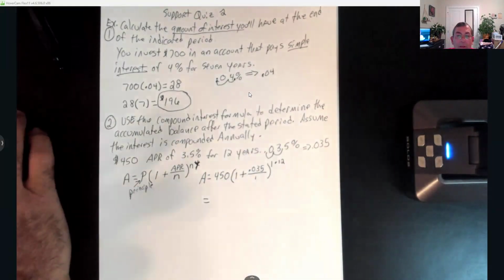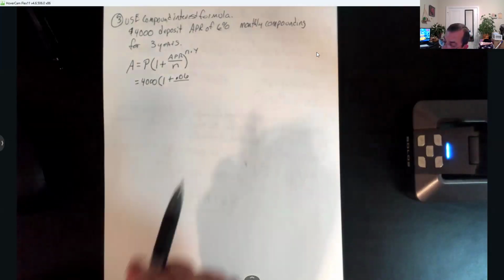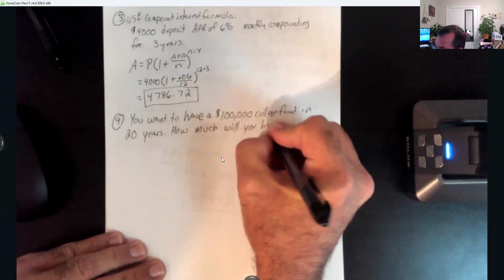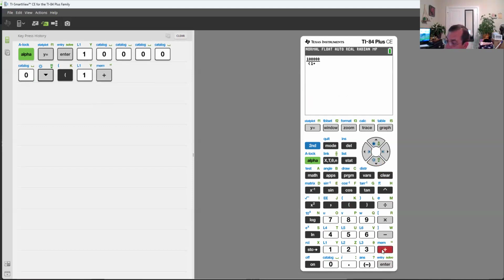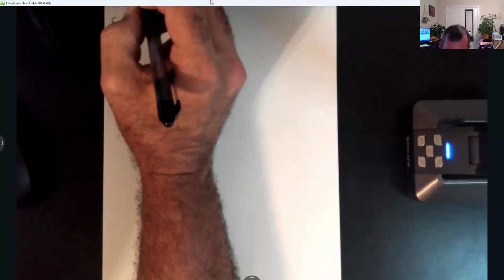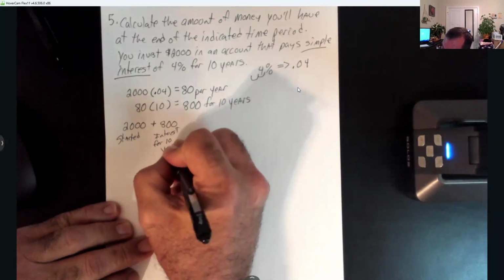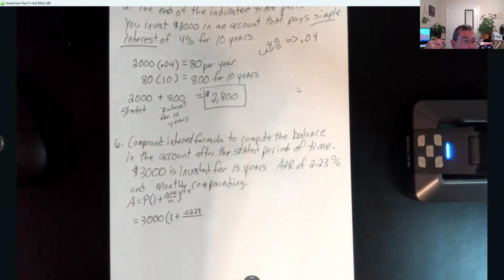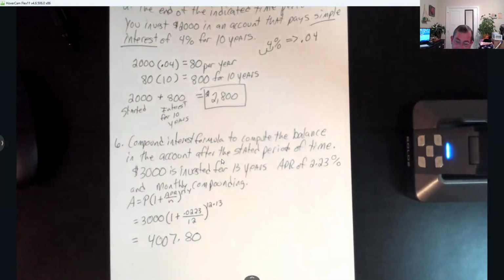Math Reasoning summer 2024 support quiz 2